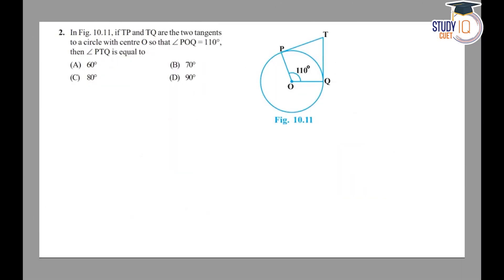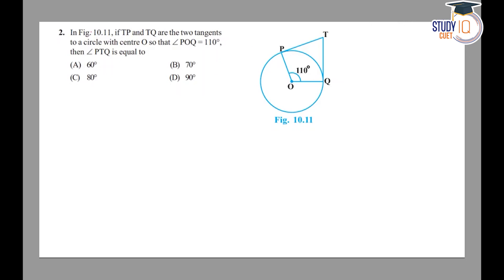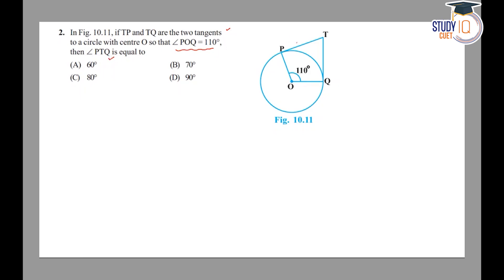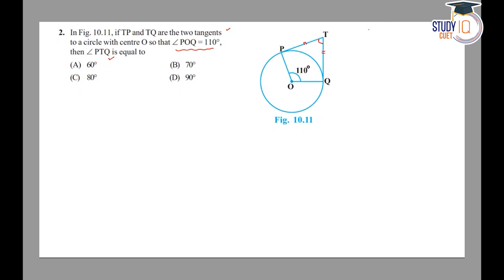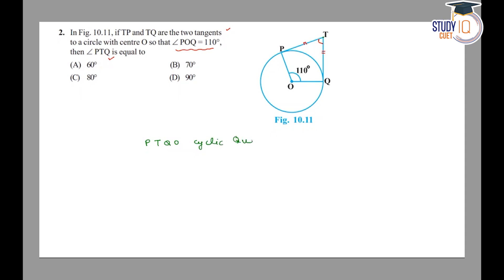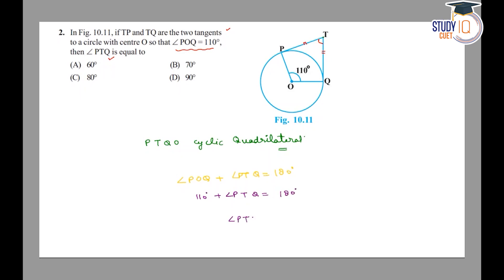NCERT Solutions Class 10 Maths Chapter 10 Exercise 10.2 Question No.2 | Circles